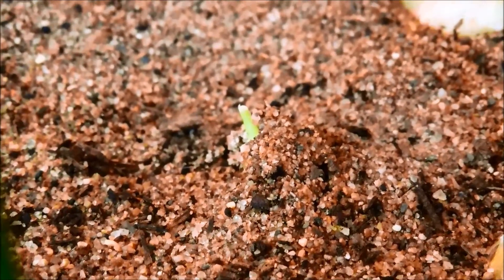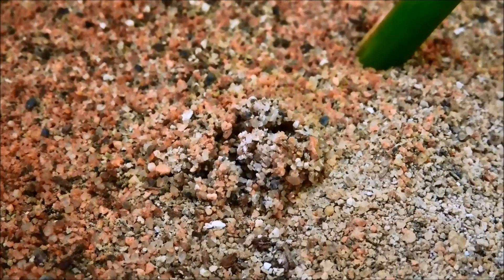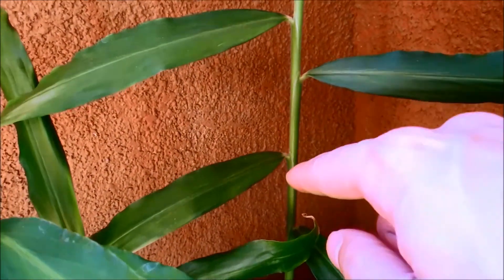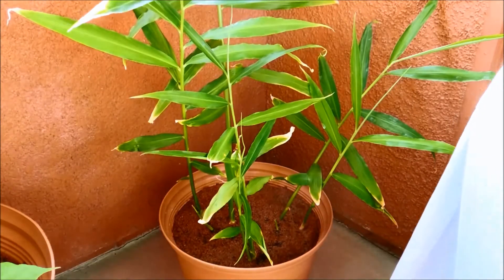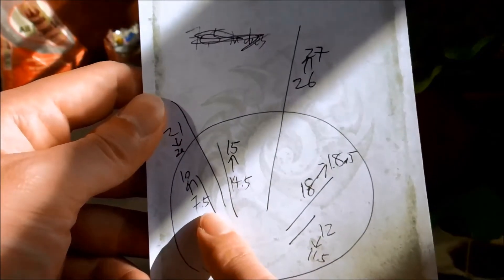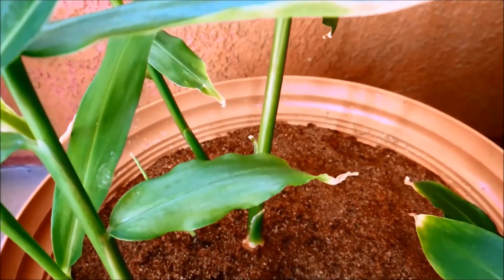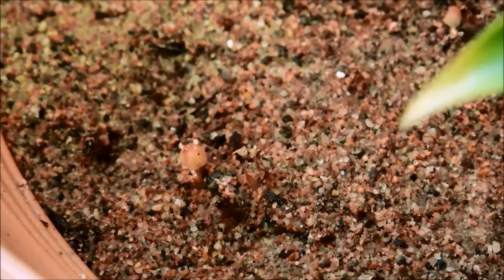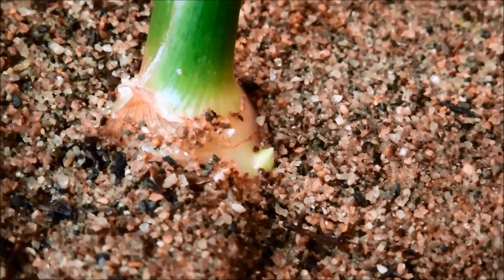Growing Ginger from Rhizome Cuttings, Days 100-108